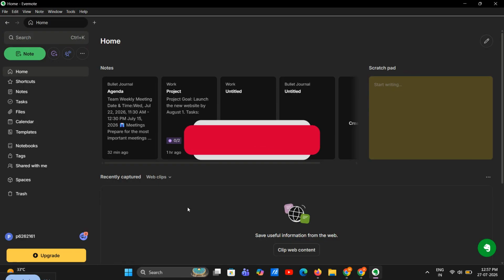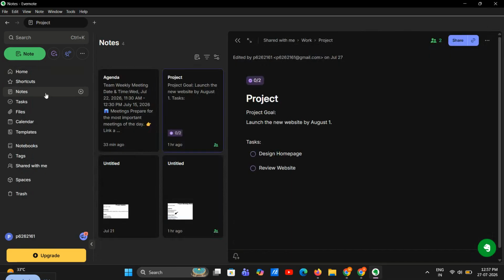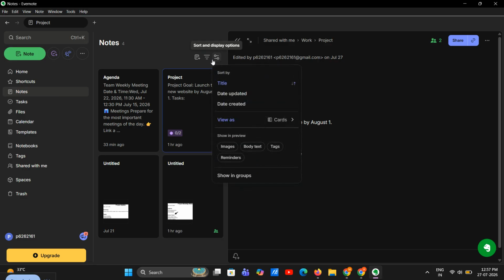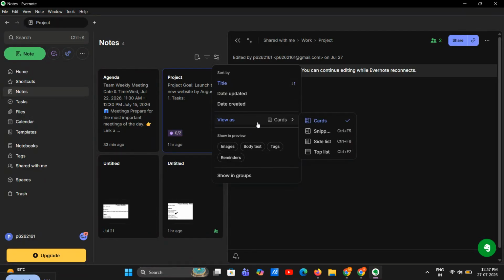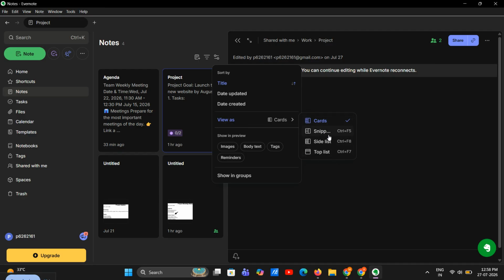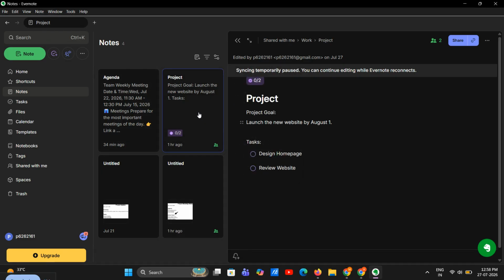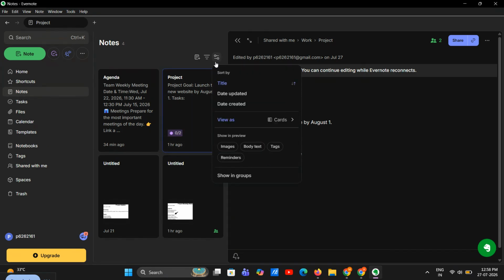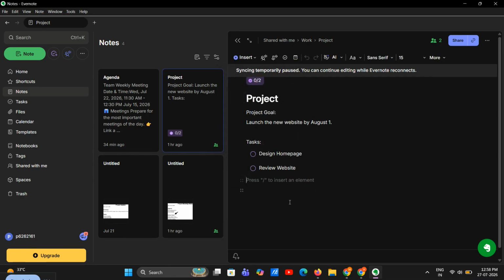How To Switch From List View To Card View In Evernote (Quick Easy Guide)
Learn how to switch from list view to card view in Evernote with this quick step-by-step tutorial. This guide shows you where to find the display options and change your notes into a more visual card layout.

🕚Timestamps:
0:00 Intro
0:18 Open Evernote And Go To Notes
0:39 Find The Sort And Display Options
1:02 Choose View As And Select Card View
1:25 Confirm Your Notes Are Now In Card View

✍️What You'll Learn In This Video:
• How To Open Evernote And Access Your Notes List
• How To Find The Sort And Display Menu
• How To Switch From List View To Card View
• How To Use Card View For Faster Note Browsing
• How To Confirm The New Layout Is Applied

💡Pro Tips:
• Use card view when you want a more visual way to scan notes quickly.
• Switch between list and card view depending on how many notes you’re managing.
• If the layout looks different, check whether you’re in a notebook view or the main notes list.
• Use Evernote’s display options to match your workflow and reduce clutter.